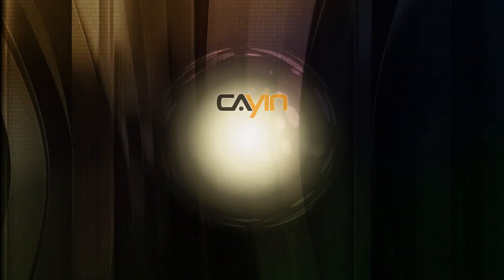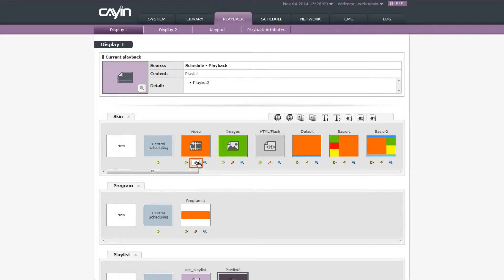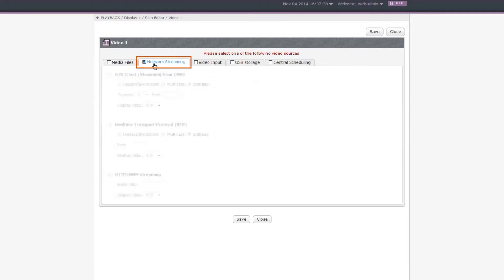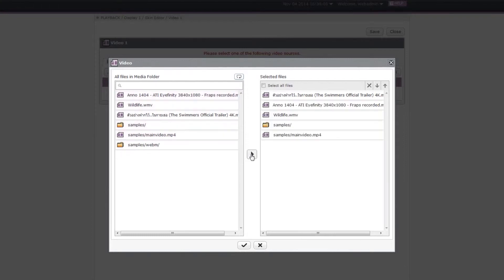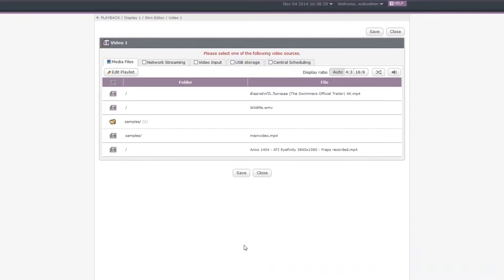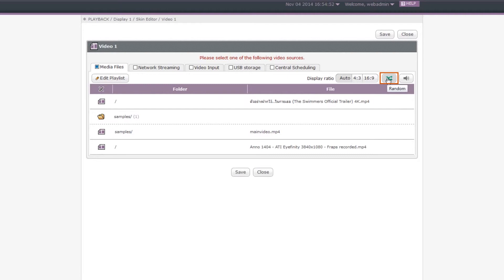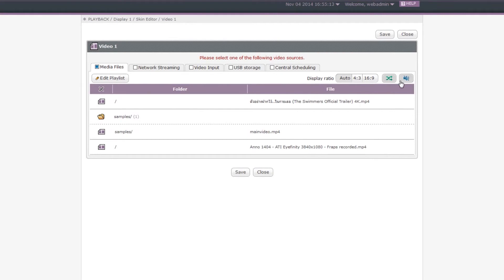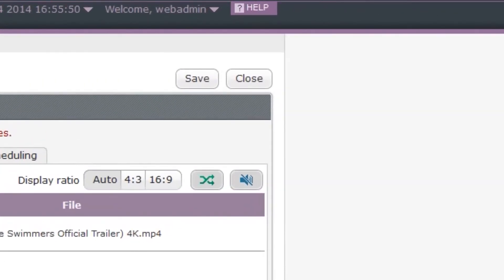Skin: Create a Full Screen Video Loop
The tutorial is designed for CAYIN SMP-1000, SMP-2000, SMP-4000 & SMP-6000  digital signage players. In this video, we will show you the way to create a full-screen presentation with looping video playback.

Topics include:

* Skin Playback
* Video Zone